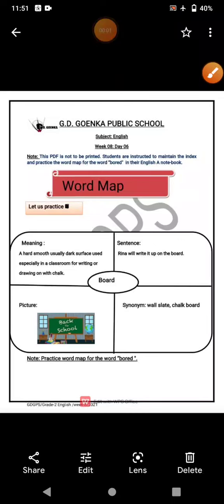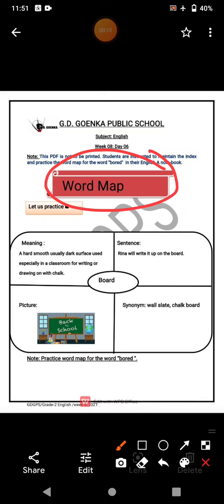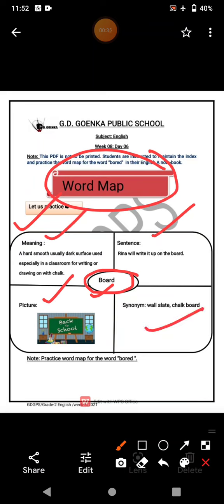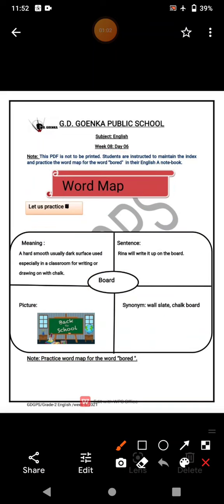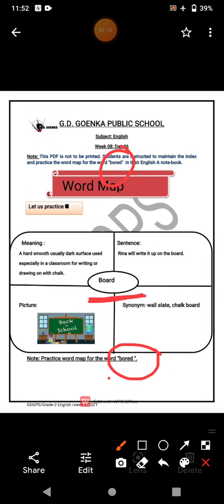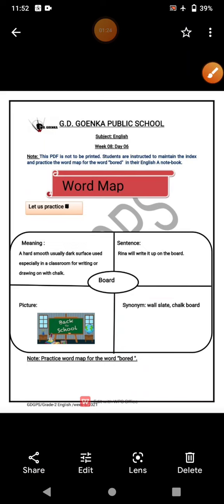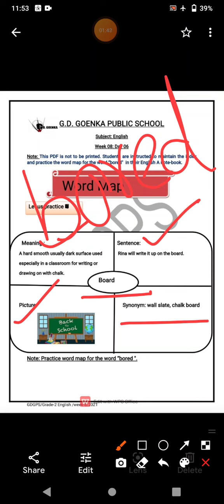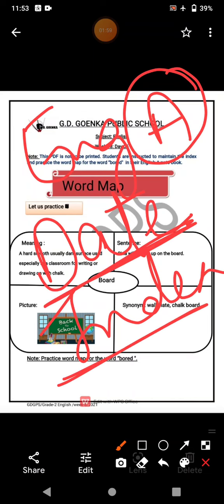Grade 2 English Dated 18 09 2021